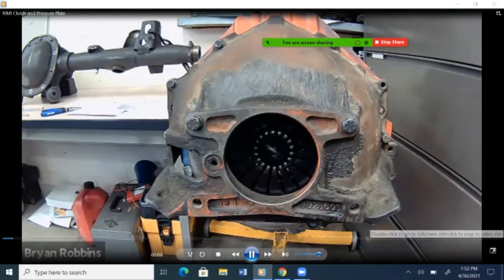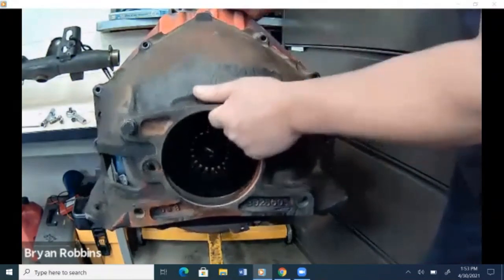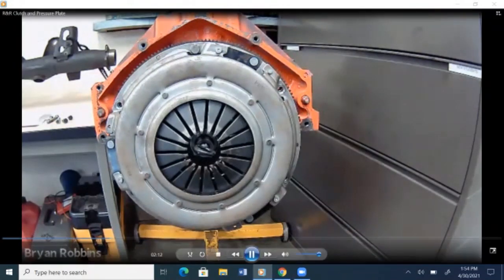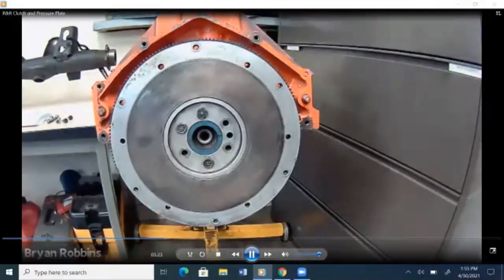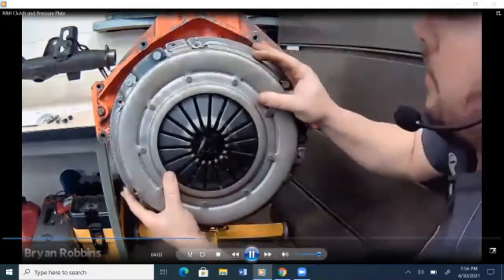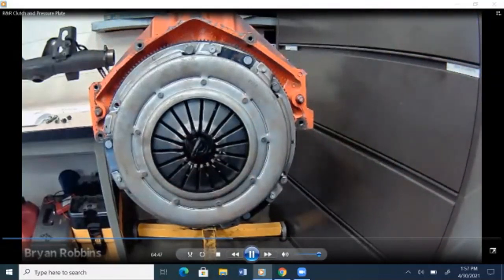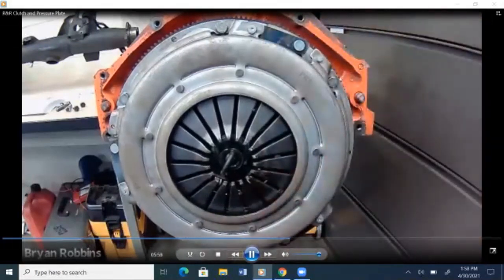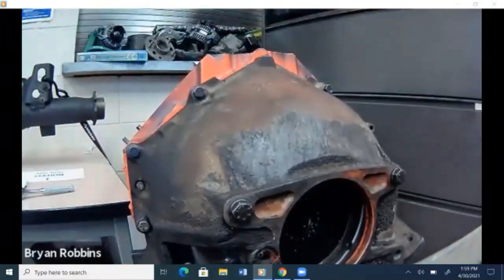R&R Clutch and Pressure Plate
Removing and Reinstalling a Clutch and Pressure Plate